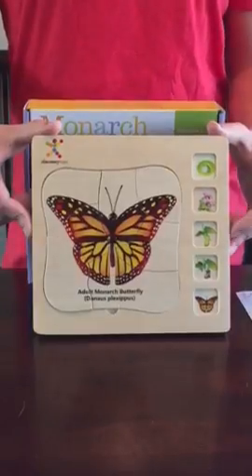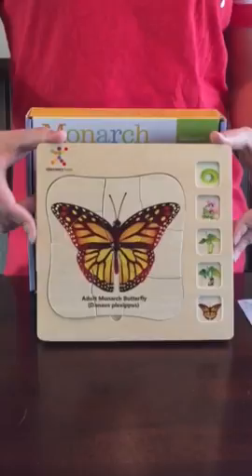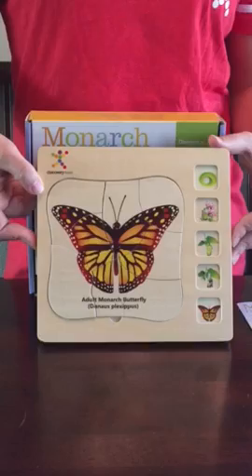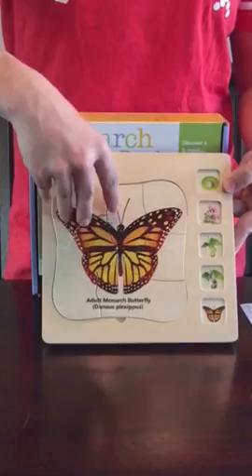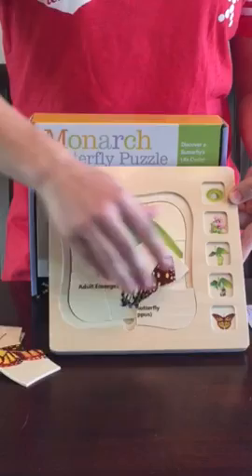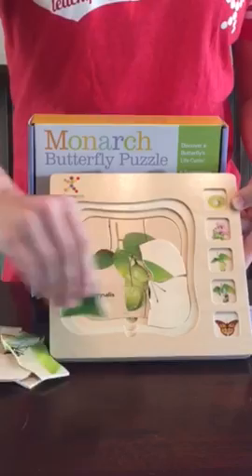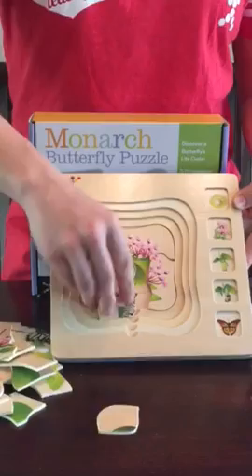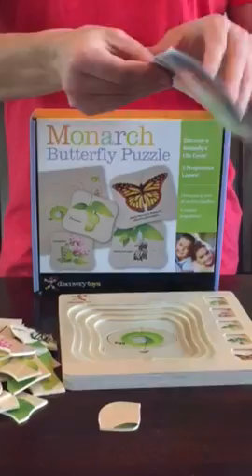Discovery Toys - Monarch Butterfly Puzzle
Discover a butterfly's life cycle with this beautifully illustrated layered wood puzzle. Each layer, when assembled, reveals a stage in the life cycle:

• Egg
• Larva (Caterpillar)
• Pupa (Chrysalis)
• Adult Emerges
• Adult Butterfly

The pieces are numbered by layer on the bottom to aid in assembly. The base includes thumbnail-sized images of all 5 layers for easy reference.

Learn more about the North American "king" of butterflies with the included guide, along with tips to play and learn with the Monarch Butterfly Puzzle.

DT Exclusive